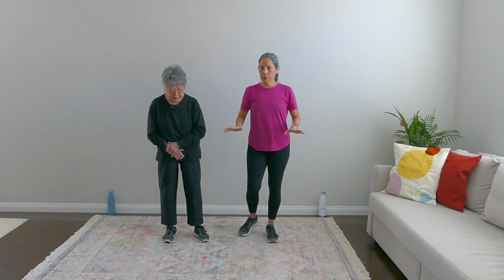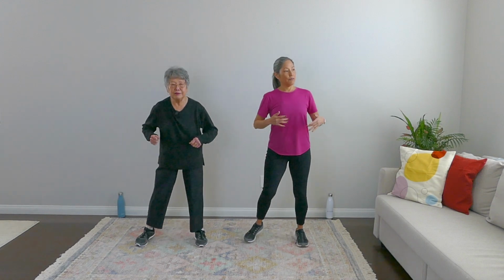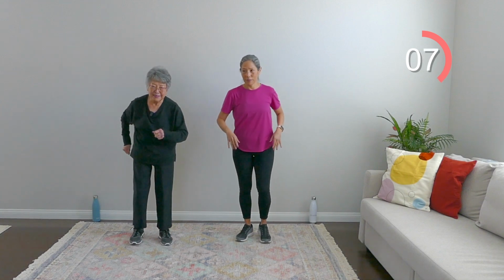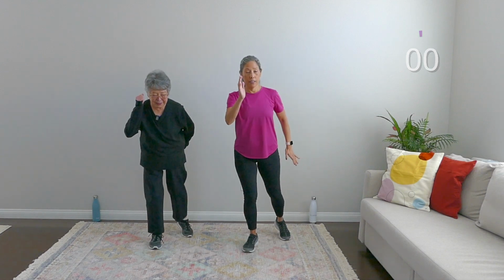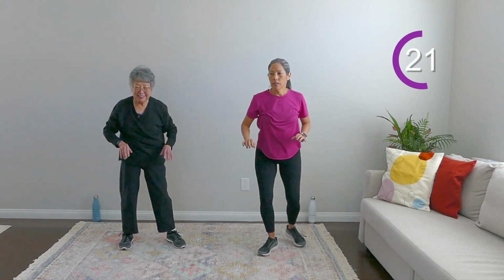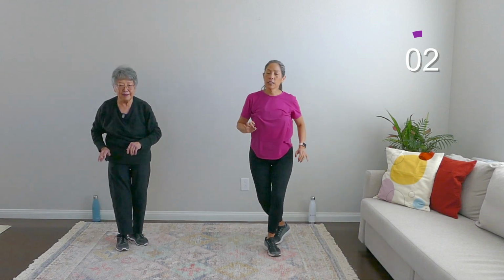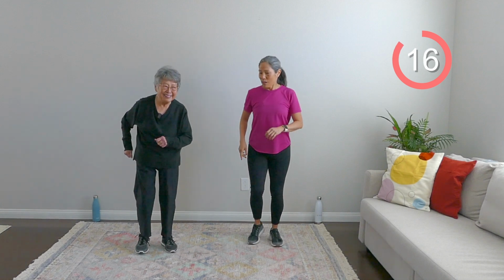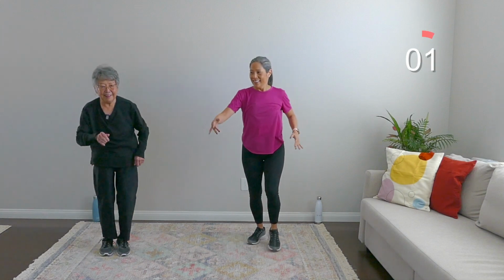DAY 3: 10 Minute Beginner HIIT workout | No Jumping, Low Impact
Day 3 of our 7-Day Get Stronger in 10 minutes Challenge is a beginner HIIT workout no jumping that will burn calories and build strength. You'll get in 1200 steps, more or less depending on your pace.

This low impact high intensity interval training workout in a pyramid format features only 2 exercises – done in rounds of 20 seconds, 30 seconds, 40 seconds, then back down to 30 second and 20 seconds. The goal is to ramp it up during the exercise intervals and slow it down during the rest periods so your heart rate increases and then lowers.

Here are the two exercises:
✳️ Two step or Grapevine with Arms Up
✳️ Double heel touch forward and double step backs

00:00 Introduction
01:09 Warm Up
02:53 HIIT Workout
11:19 Cooldown

Want to know if HIIT workouts are for you?

yes2next celebrates fitness and joy at any age. It’s never too late to start exercising, creating, and doing. Say “yes” 2 your next steps to fitness and joy.

If you are new to our channel, we're happy you clicked on our video! We hope you enjoy it!  Please show your love💓 and support 🤝 and join the yes2next community by subscribing and pressing (🔔) to join the Notification Squad and stay updated with new uploads ✨ If you have any inquiries or requests, feel free to leave them in the comments below.